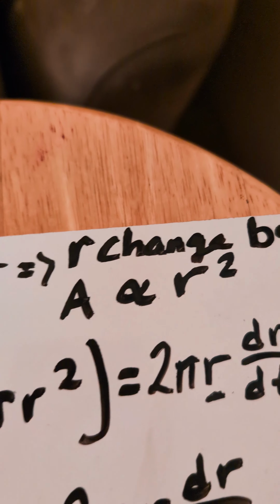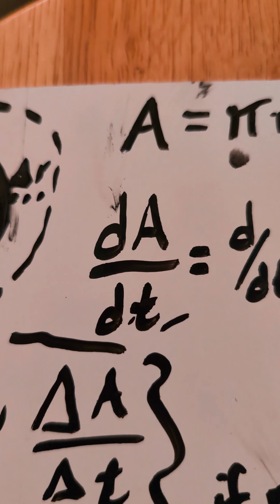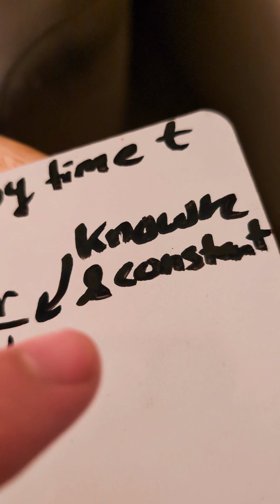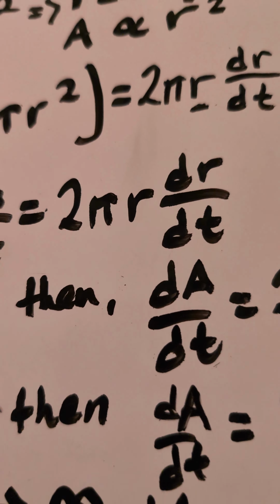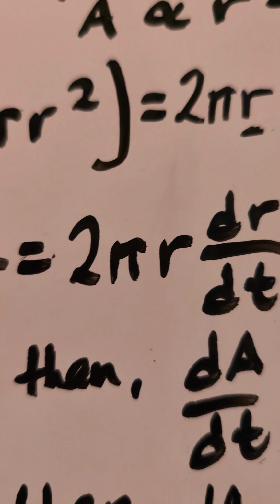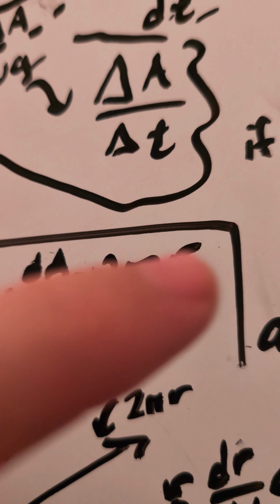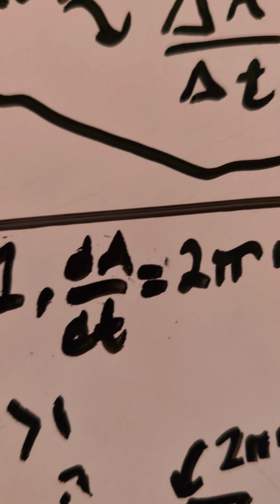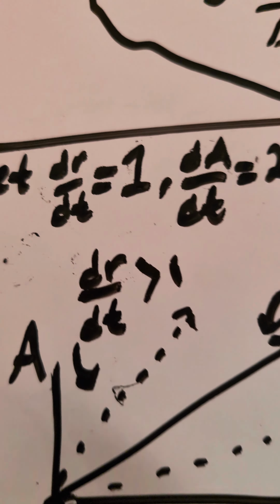Finding the Rate of change of the Area of a circle with respect to radius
By the way, if you want a bit of a shortcut just use this:
dA/dt = A', dr/dt = r'
A' = 2(pi)r * r'
or if 2 decimal accuracy is fine then you can use
A' = 6.28r * r'

plug in r' if you know rate of change of r and find A' (change in area per time) when r is a specific value

plug in A' if you know change in area per time, and find r' when r is specified value with:

r' = A' / (2(pi)r)
or again if 2 decimal accuracy is fine:
r' = A' / (6.28r)

If you're making calculations like this on the fly you might use